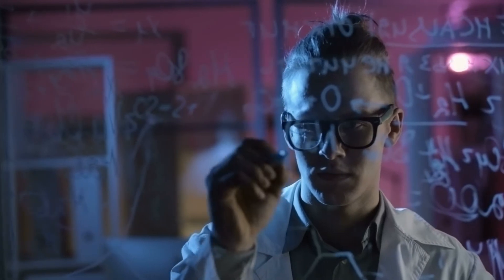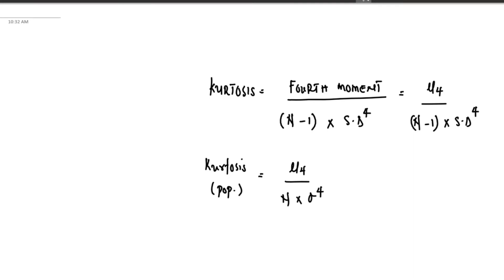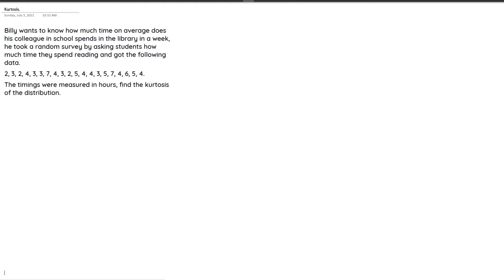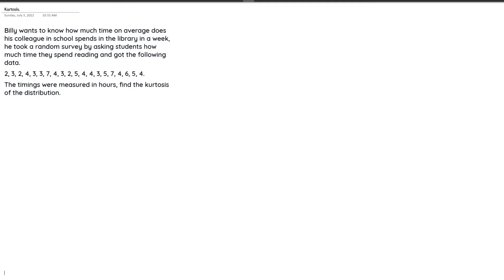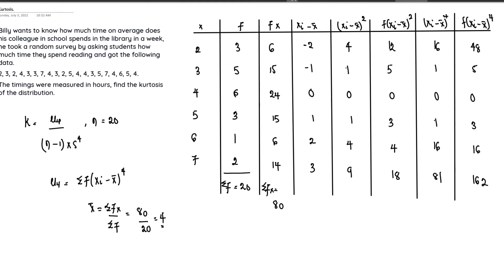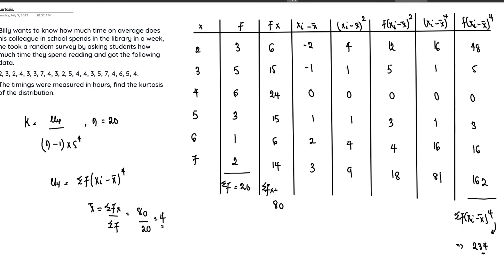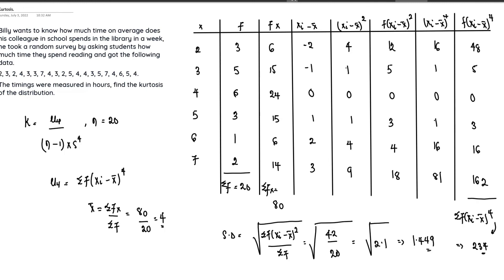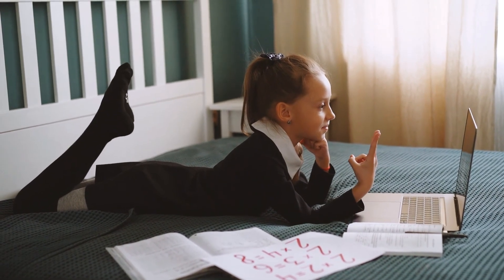KURTOSIS AND MOMENTS: IS THE DATA MESOKURTIC, LEPTOKURTIC OR PLATYKURTIC?| CALCULATING KURTOSIS.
This video is all about how we can quantify the kurtosis of a data set by the usage of the mean.
We will also be learning how to get the kurtosis when we have either a population or sample data.
By having a number to define kurtosis, we can be able to tell if a data set is mesokurtic, leptokurtic or platykurtic by the usage of the kurtosis formula.
The kurtosis formula makes use of moment of the mean, size of data and standard deviation to quantify the kurtosis.

Time stamps.
00:00 introduction
00:57 formulae for kurtosis.
2:59 formulae for fourth moment.
3:58 solution to question.